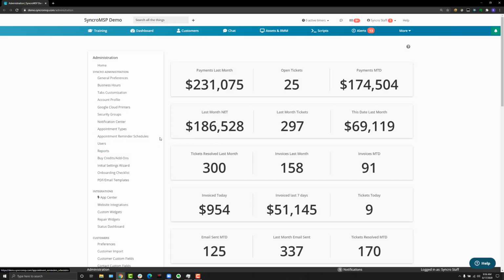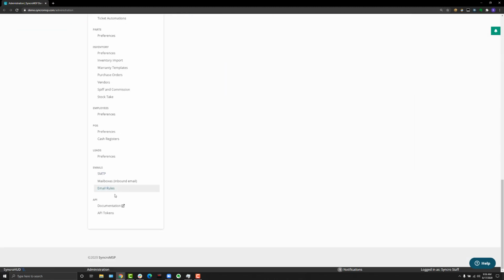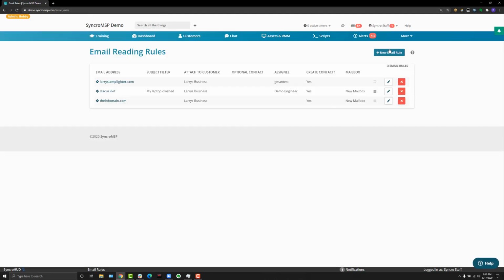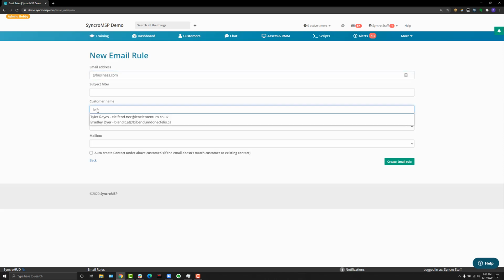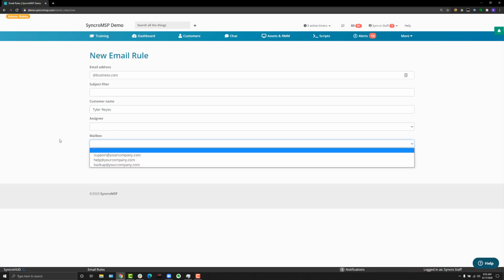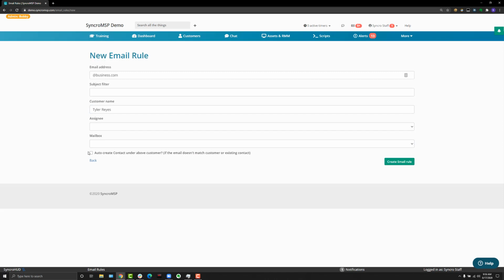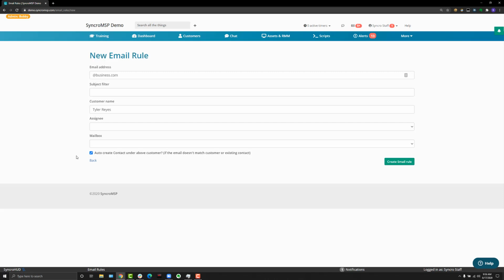Quick Start - Set Up Email Rules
In this video, we cover how to quickly and easily start setting up your email rules within Syncro. Watch on to learn more!